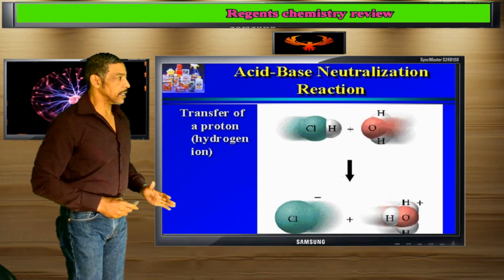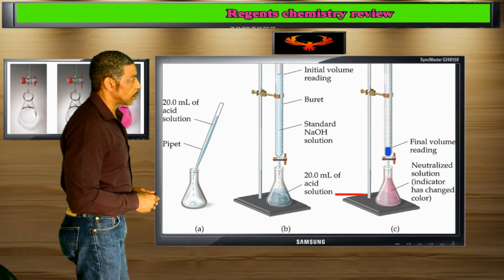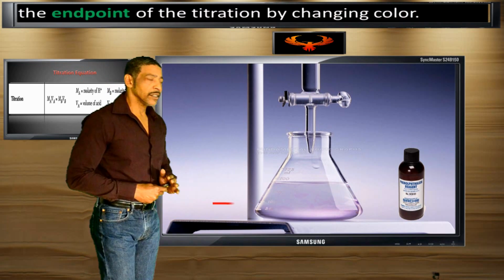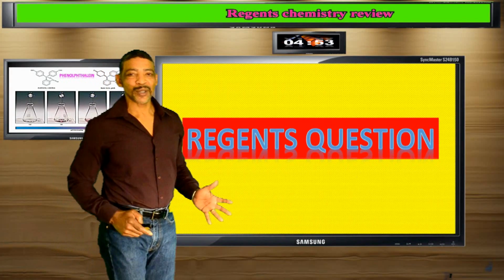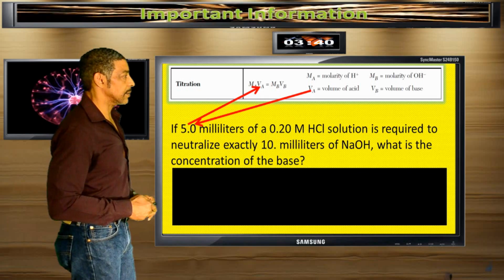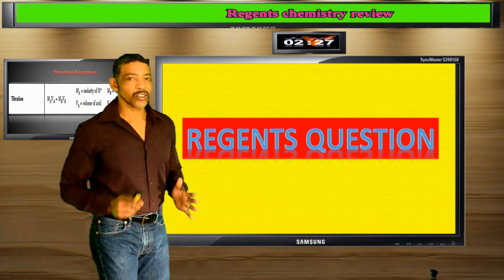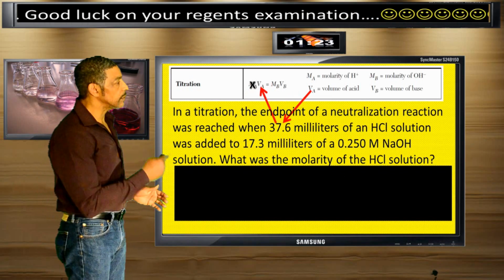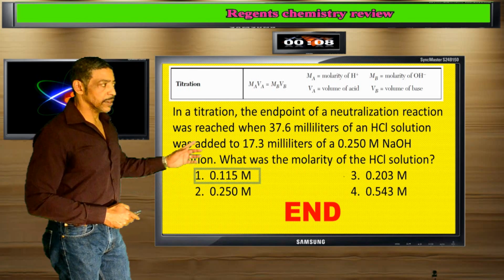ACID BASE TITRATIONS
Regents level explanation.